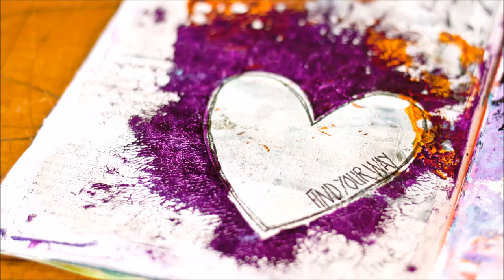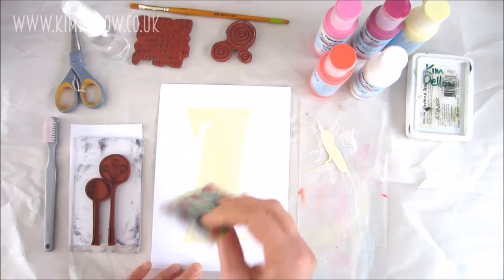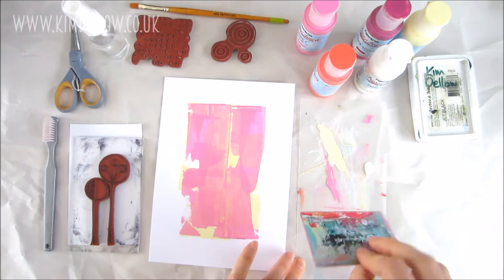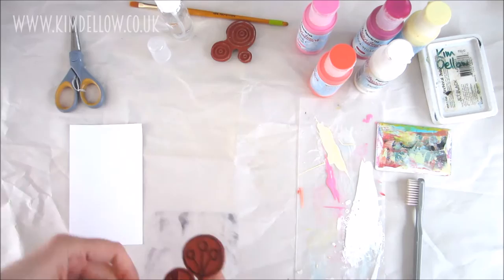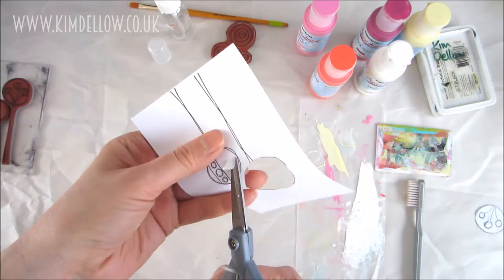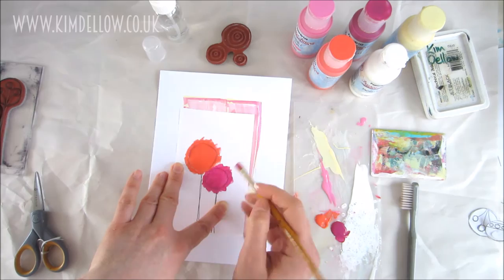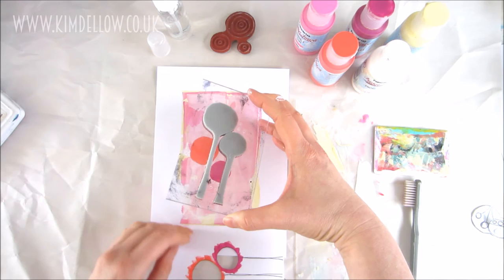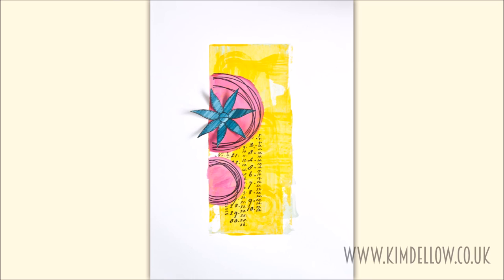Get The Faux Printed Look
A very simple faux print look technique to try out today with your paints.

Use this technique to make artwork with a printed look but that has not been printed. It is fun and simple to do using paint stamps and a plastic card. Great for making art for your walls or for your art journals. You can also use it in your card making too.

PaperArtsy Fresco Finish Paint (Cheescake,  Bubble Gum, Snowflake, Coral, Bougainvillea )

Ink - Ranger Archival Jet Black
Tools - plastic card, brush, water spritzer, soft toothbrush, scissors, paper, acrylic blocks